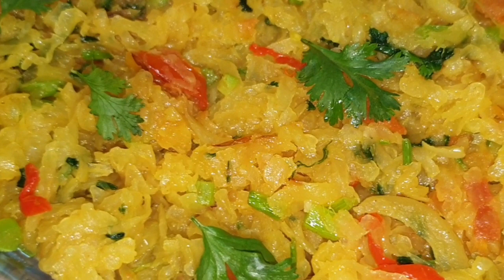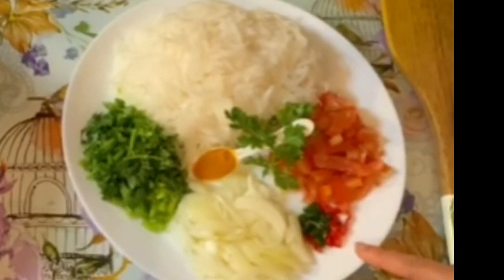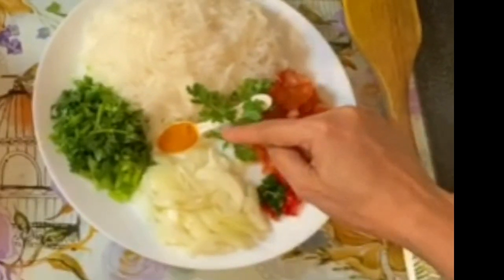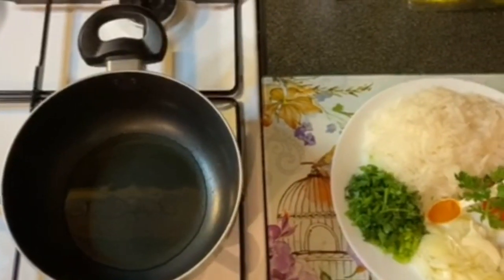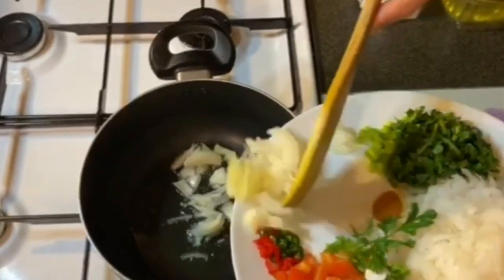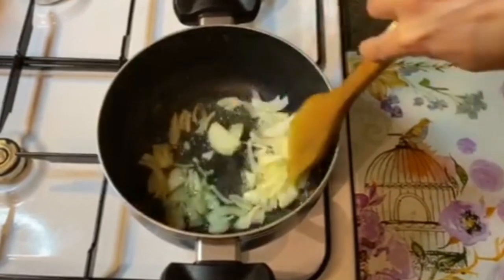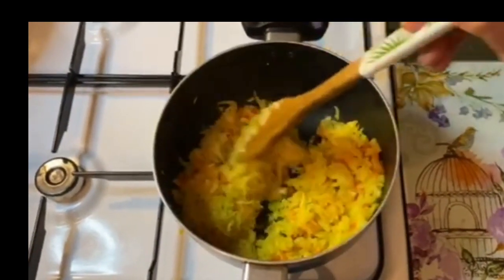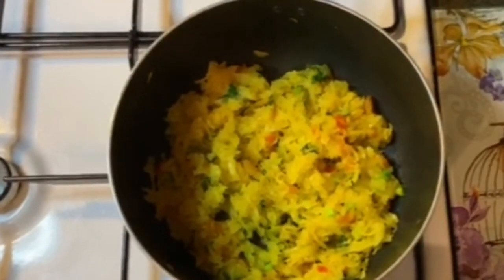পাঁচ মিনিটের মধ্যে মজার একটা মূলার রেসিপি | মুলা ভাজি এত মজা না খেলে বিশ্বাস হবে না |বেঙ্গলি রেসিপি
খুব কম সময়ের মধ্যে কম উপকরণ দিয়ে মূলার  মজার রেসিপি রান্নার ভিডিও শেয়ার করলাম। ভাল লাগলে প্লিজ লাইক, কমেন্ট করে উৎসাহিত করবেন।
এতে করে আমি নতুন কোনো ভিডিও আপলোড করলে আপনার কাছে নোটিফিকেশন চলে যাবে।
আশা করি আমার করা ভিডিও আপনাদের ভাল লাগবে। যারা আমাকে সাপোর্ট করে এগিয়ে নিচ্ছেন তাদেরকে অসংখ্য ধন্যবাদ।

ফেইসবুক পেজ টা ফলো করতে ভুলবেননা।